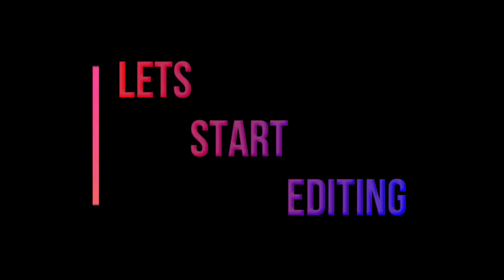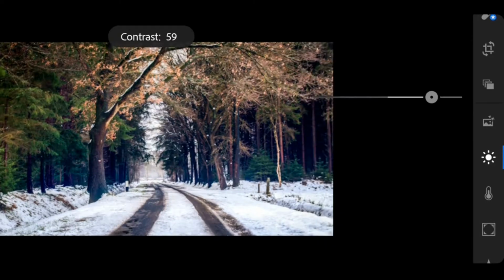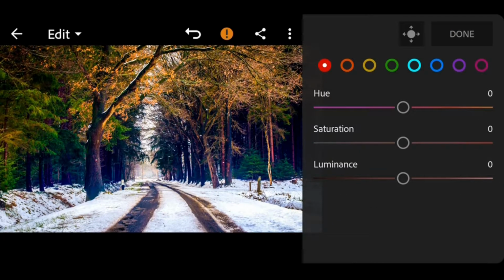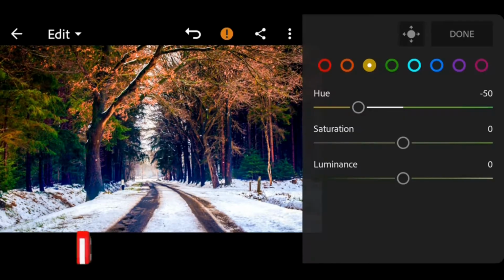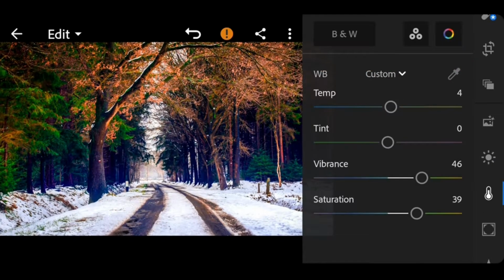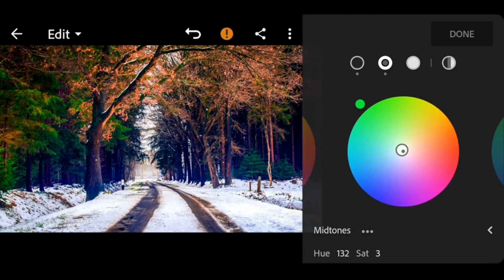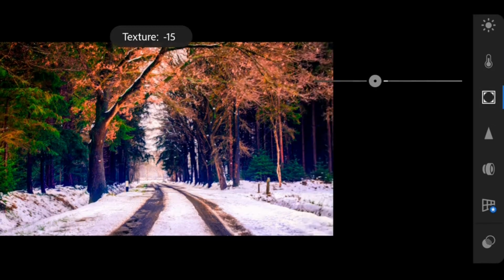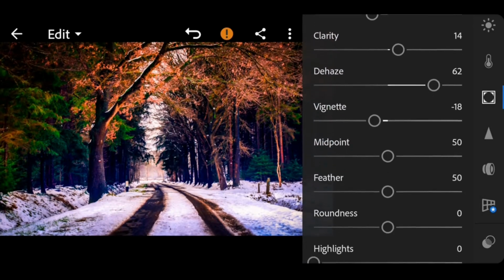Lonely Winter Road Photo Editing In Lightroom Mobile || MSI Editz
In this video, I am going to edit Lonely Winter Road Photo in Lightroom Mobile

If you're a Photoshop/Lightroom beginner and just starting out on your photo editing journey, I hope you'll be able to pick up at least a couple tips from this video that you can apply to your photo editing workflow moving forward.

MSI

Chapters
00:00 (Teaser)
00:25 (Intro)
00:37 (Editing Process)
03:20 (Comparison)
03:40 (Outro)

Import the photo in Lightroom,
Increase the exposure to positive 0.40.
Change the contrast to positive 64.
Decrease the highlights to negative 59.
Increase the shadows to positive 35.
Increase the whites to positive 47.
Decrease the blacks to negative 33.
Now move over to the temperature section,
Increase the temperature to positive 4.
increase the Vibrance to positive 46.
Increase the saturation to positive 39.
In the color section,
For red, increase the hues to positive 37, and the saturation to positive 27.
For orange, decrease the hue to negative 38, and the saturation to negative 14.
For yellow, decrease the hues to negative 50 and increase the saturation to positive 20.
For green, increase the hues to positive 46 and the saturation to positive 34.
For blue, increase the hues to positive 20 and the saturation to positive 17.
For purple, increase the hues to positive 1, decrease the saturation to negative 38, and increase the luminance to positive 22.
keep the rest as it is.
In the color grading section
Select the shadows, mid-tones, highlights, and global tones as shown in the video. Make sure to adjust the blending value, balance, and luminance of all three of those as shown in the video.
 The exact values for all of these are provided below:
|| Shadows ||
Hue: 245 , Sat: 15 , Luminance: 0 , Blending: 71 , Balance: 17
|| Midtones ||
Hue: 132 , Sat: 3 , Luminance: 14 , Blending: 71 , Balance: 17
|| Highlights ||
Hue: 337 , Sat: 16 , Luminance: -12 , Blending: 75 , Balance: 0
|| Global ||
Hue: 24 , Sat: 11 , Luminance: 0
In the next section,
Decrease the texture to negative 21,
increase the clarity to positive 14,
increase the dehaze to positive 62,
add a Vignette of negative 18 and increase the highlights to positive 32.
Now export the photo to your device.